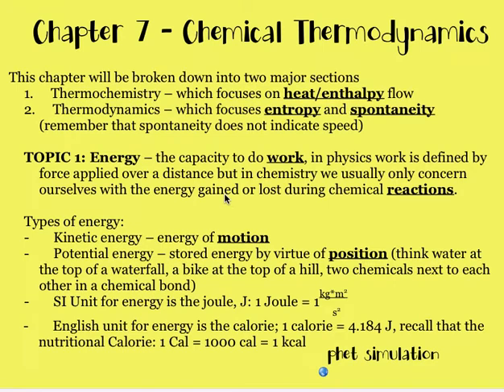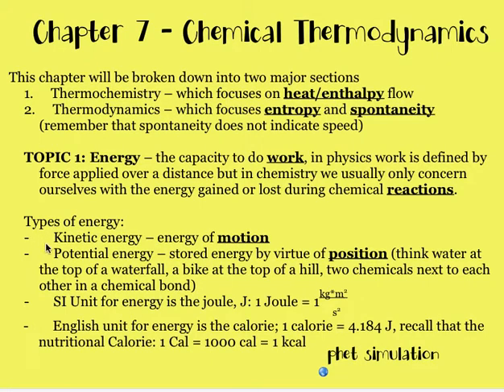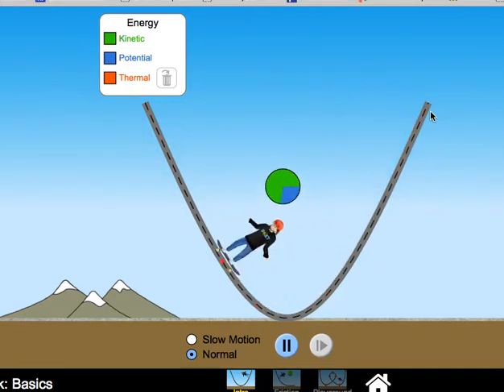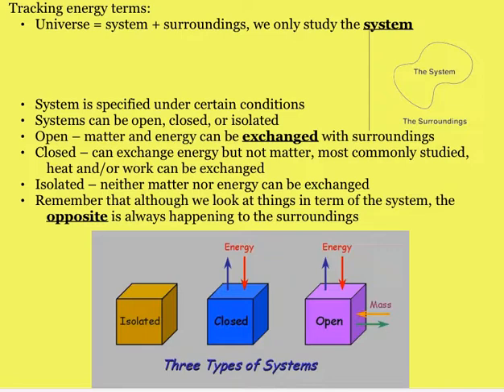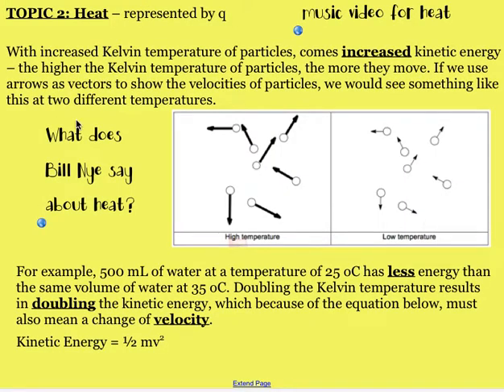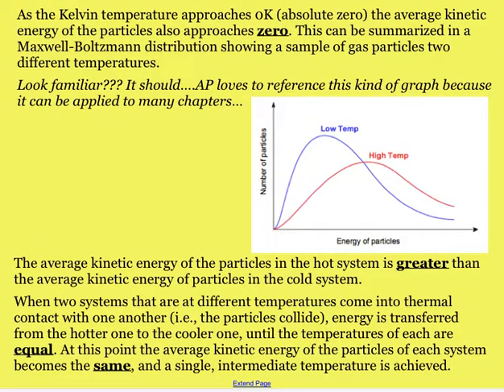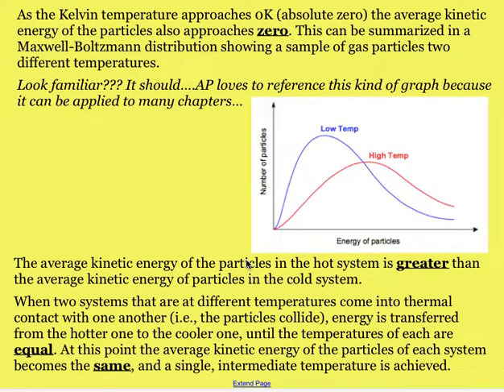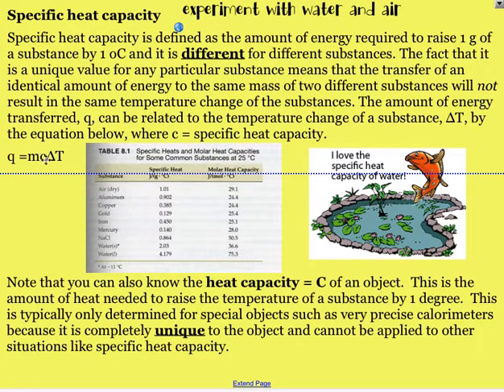AP Thermodynamic NOTES 1 - through heat